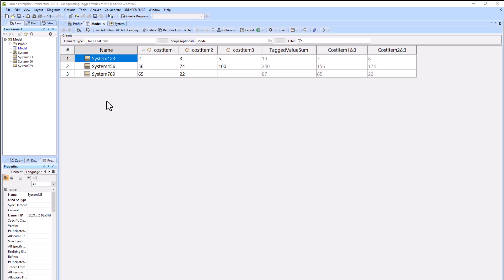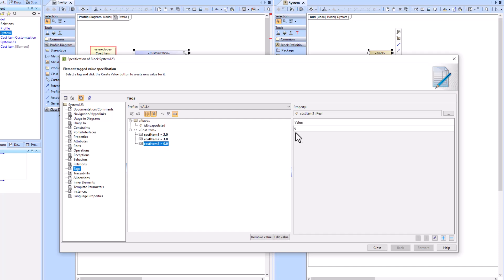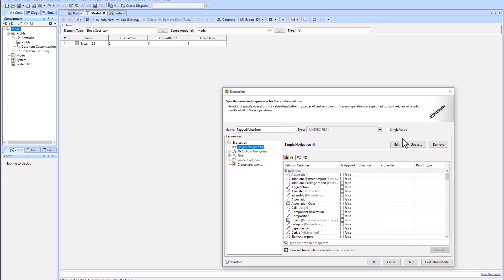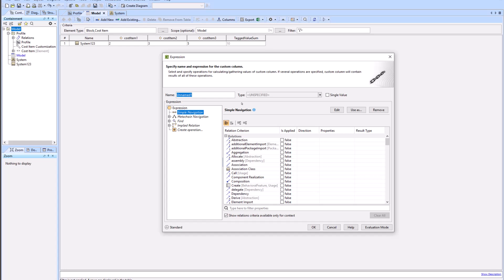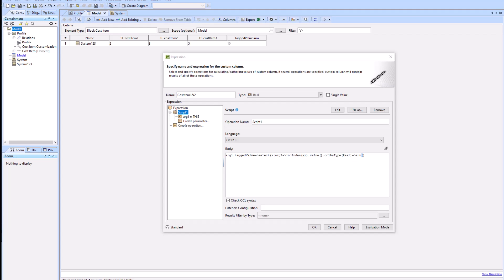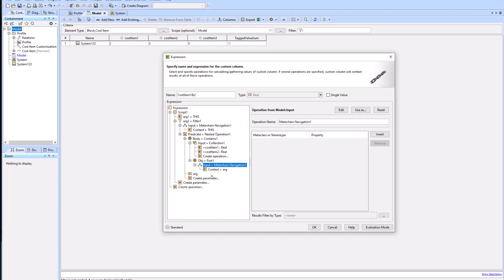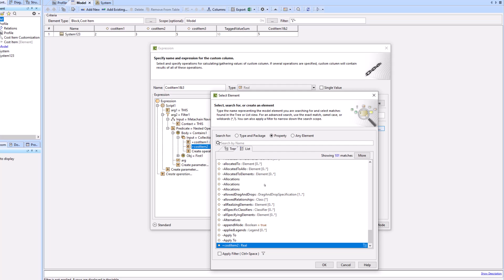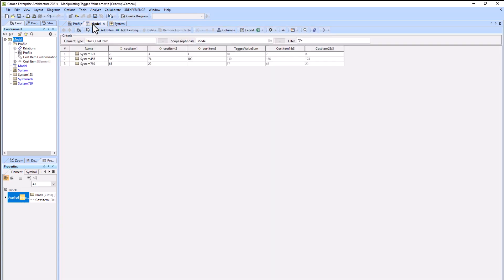Tagged Value Addition with OCL2.0 Script & Customization within Cameo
This video shows how to manipulate tagged values within a generic table within Cameo Systems Modeler and Cameo Enterprise Architecture.  In this example we add the tagged values up in different ways.

0:00 Introduction
0:40 Setup From Scratch
2:29 Custom Column to Add All Tags
3:45 Custom Column to Add Specific Tags
7:44 Copying Metachains From One Location to Another
8:13 Scaling The Example & Stress Testing